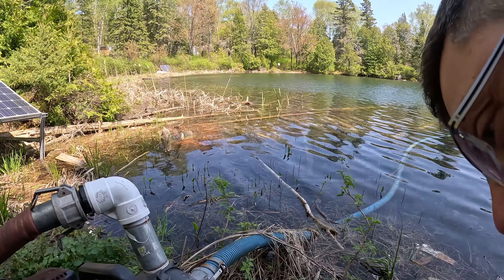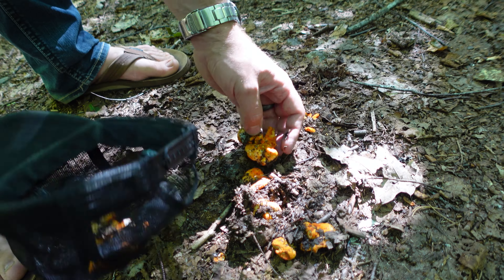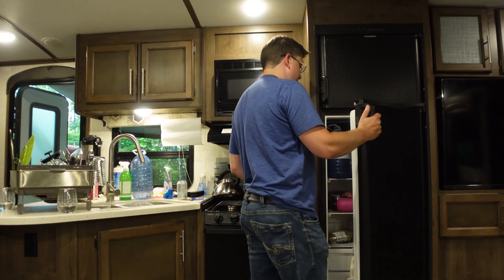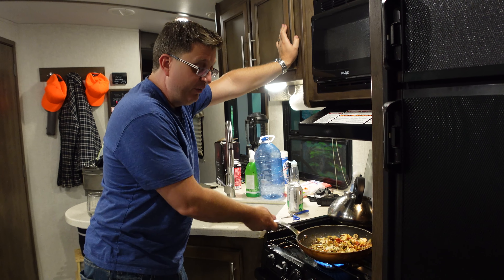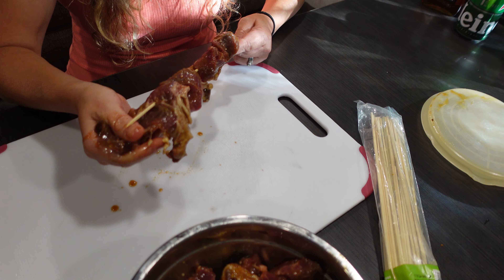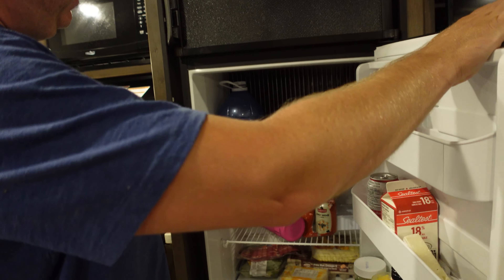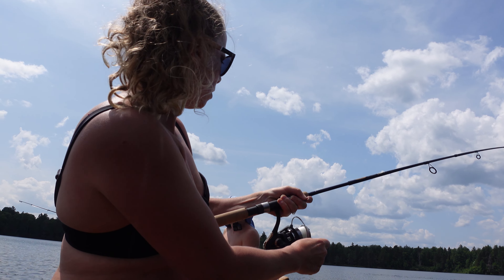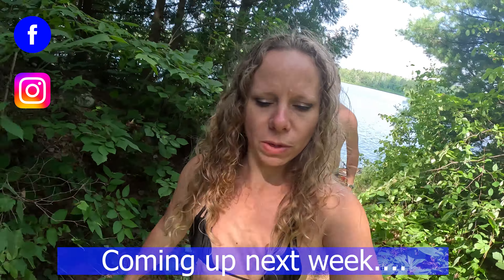Adventures At Camp! Mushroom Picking, Redneck Hot Tub, Good Food!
Back at camp we go! This weekend at camp we hang out with our good friend Jamie and we set up his "Redneck Hot Tub". We also take you mushroom foraging for chanterelle and lobster mushrooms. Rob shows you his mushroom recipe and proceeds to flame the mushrooms when everything goes wrong and we almost burn down the trailer!
After dinner we spend some time in the hot tub and the next day we take you fishing. It was a really fun and eventful weekend and we hope you enjoy this video.

LINKS TO ITEMS WE USE IN THIS VIDEO: Thank You For Your Support!

Stowaway Cutting Board - Folding Cutting Board Designed To Easily Fold, Lock, and Stow Anywhere.

Toadfish Stowaway 7" Folding Fillet

National Audubon Society Field Guide to North American Mushrooms